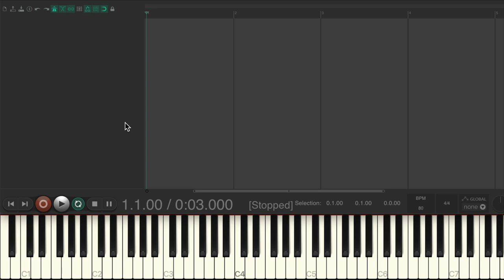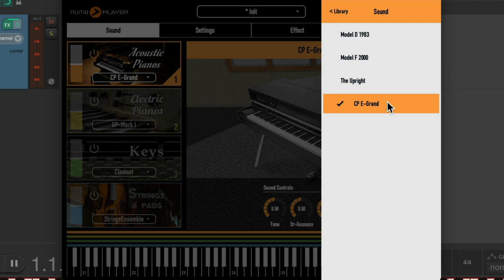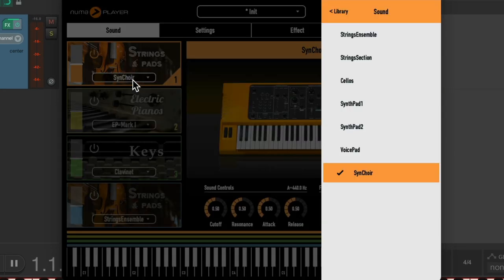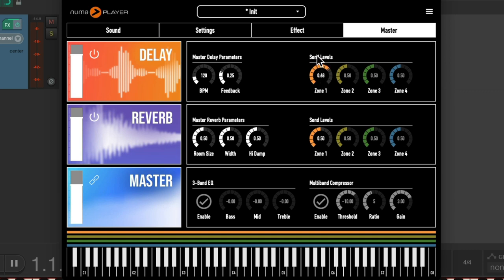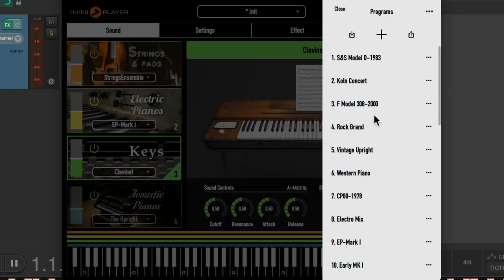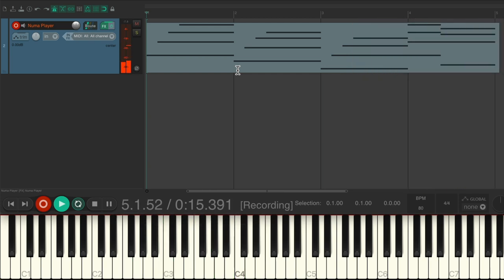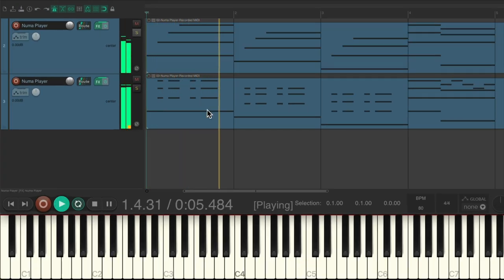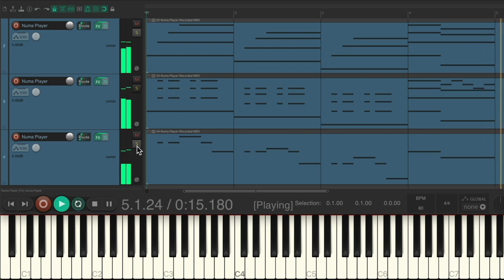Numa Player - VST Instrument in REAPER